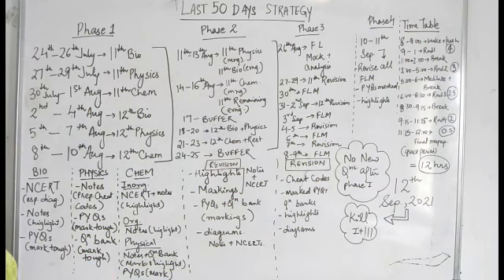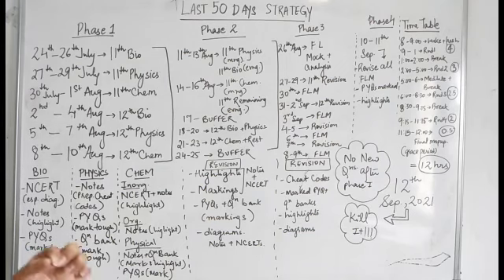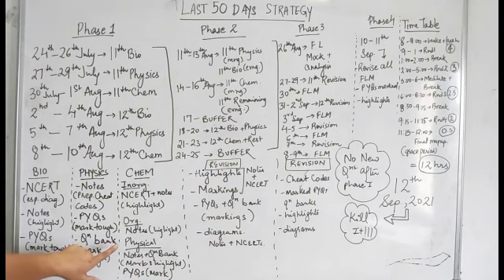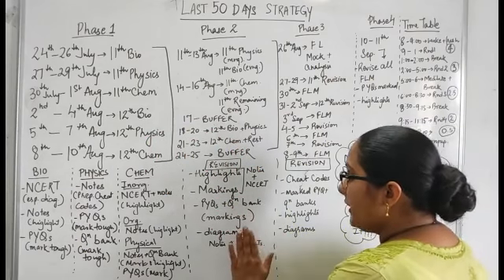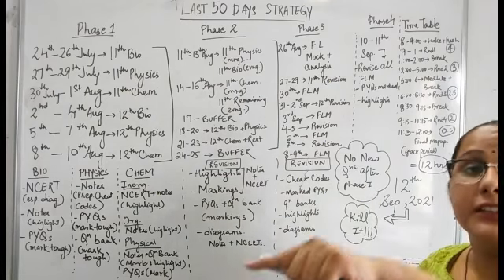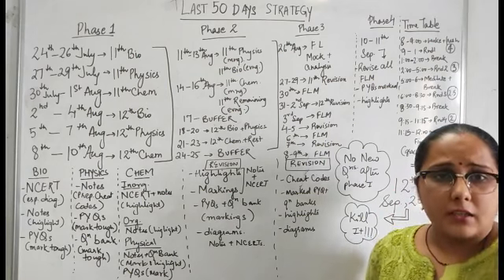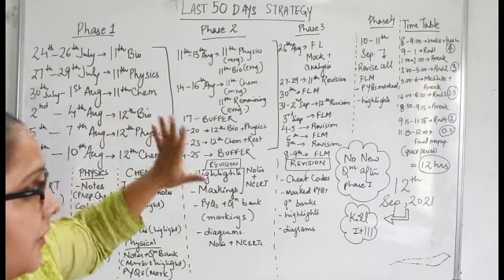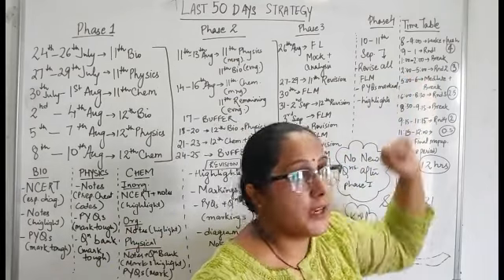LAST 50 DAYS ULTIMATE STRATEGY | PERFECT TIME TABLE | NEET 2021-FUNNEL STRATEGY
Koshikka Academy, established by Dr. Mansi Tripathi is a premier institute focusing on preparation of NEET/ BOARDS for K-12. We also provide Career Counselling to students to wish to go beyond the Engineering and Medicine dimensions. We have experienced faculty from IIT Roorkee and our main aim is to make quality education reach  everyone, so that we may see a bright and better future.

Dr. Mansi Tripathi has done M.Tech & Ph.D from IIT Roorkee and has hands-on knowledge about environment and specializes in studies related to water and rivers. She has done her Ph.D on developing an index for indicationg the pollution in river Ganga. She has also worked with "Namami Gange" programme of the Government of India. Being passionate about teaching and education, she returned to her roots and established KOSHIKKA to mould future Doctors, environmentalists, biologists and biotechnologists.